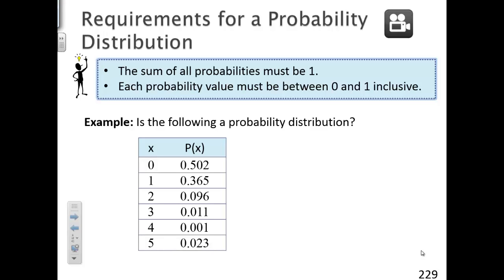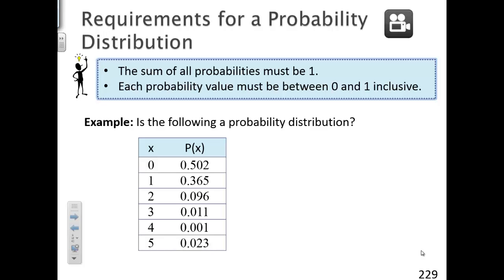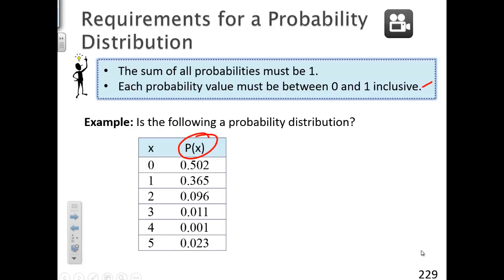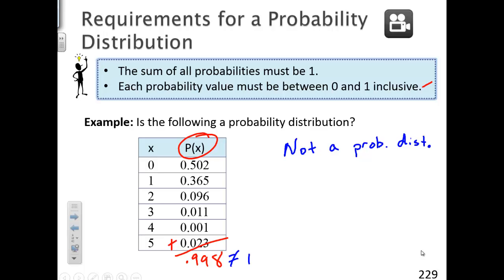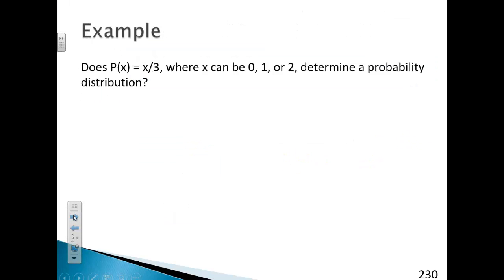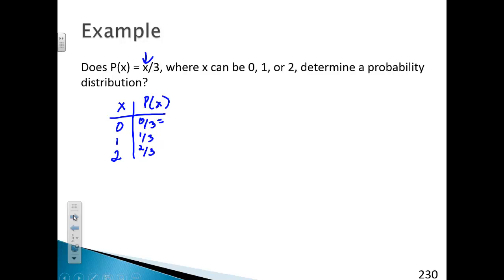Slide 229 - 230